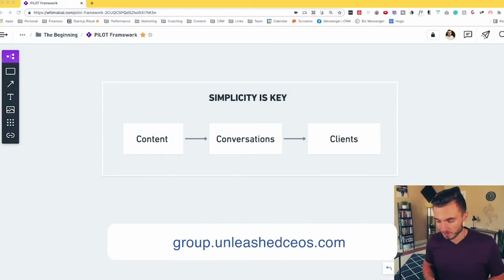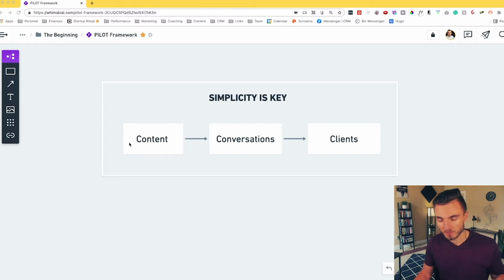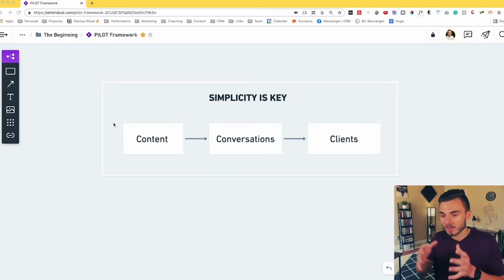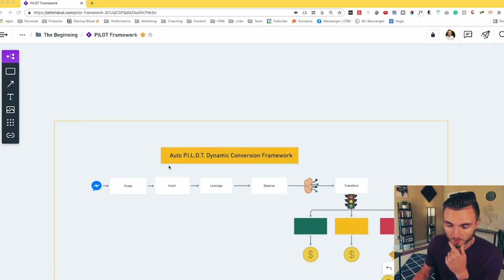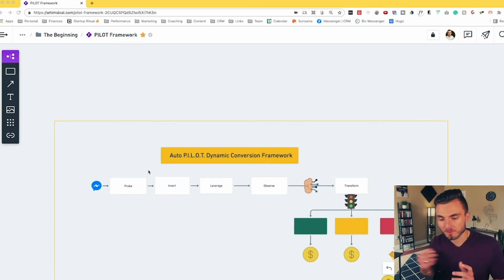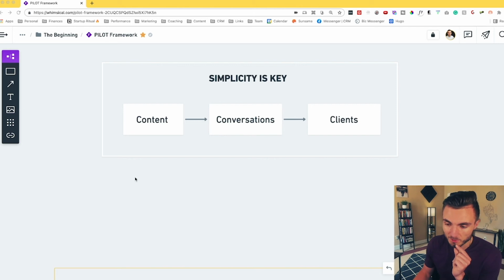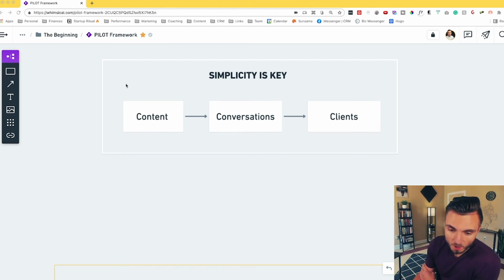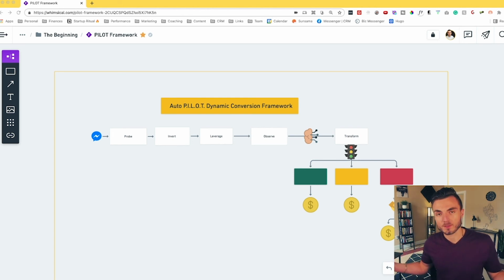How To Spend Less Time In Messenger And Close More Sales On Autopilot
Want to learn how to spend less time in messenger and make more 💰?

After closing over $100k in sales through messenger in the last 12 months & reviewing thousands of messenger conversations.

I’ve found 3 conversion signals telling you exactly what you need to do next to win the sale

In this video I share the secrets of being more effective with your time in messenger sales conversations through my P.I.L.O.T. dynamic conversion framework.

➥➥➥ LET’S CONNECT ➥➥➥

Blake Fontana